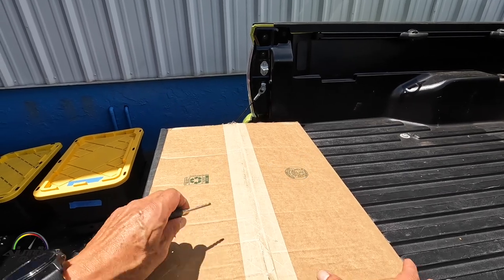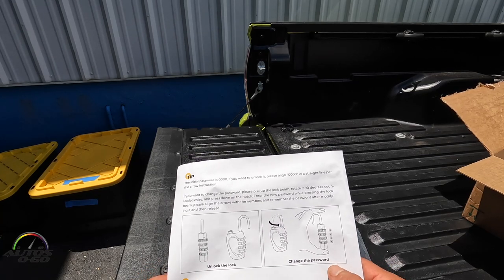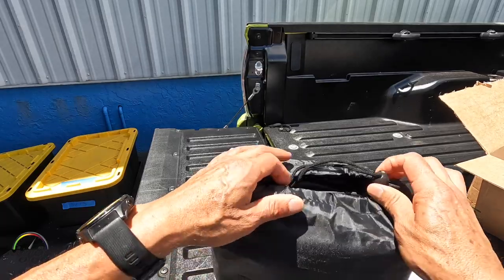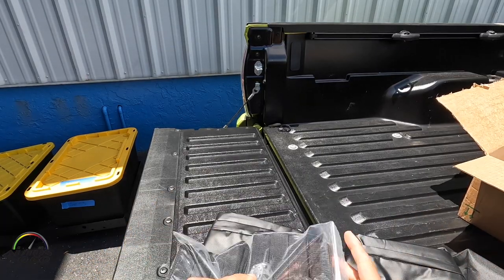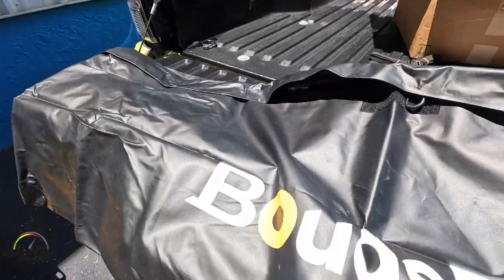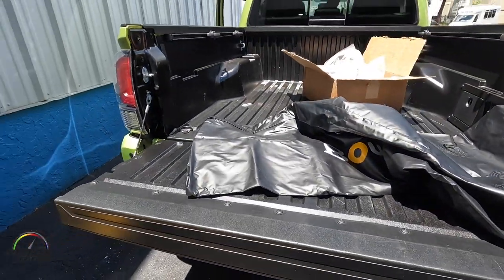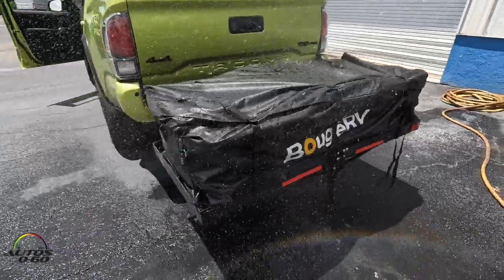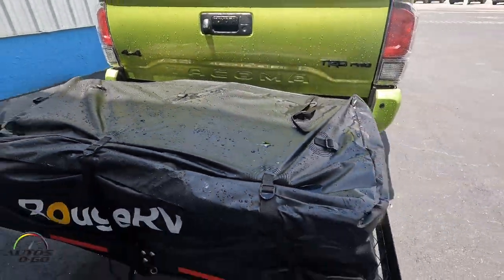Hitch Cargo Carrier Bag From BougeRV - A must for your next road trip!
YITAMOTOR 60" 4000LBS Clamp on Pallet Forks
Save $12 on the YITAMOTOR using the coupon buy the Pallet Forks

BougeRV Hitch Cargo Carrier Bag Waterproof Soft Shell 20 Cubic Feet (59" 24" 24") Cargo Bag for Hitch Carrier Include 8 Reinforced Straps for Truck Pickup RV All SUV Vans with Hitch Cargo Basket.

About this item:

LARGE CAPACITY - Dimension is 59" x 24" x 24" (20 Cubic Feet). It was roomy enough for 1 extra-large suitcase and 4 medium size suitcases and duffle bags, which almost completely freed up the entire car back and adds a lot of dry storage space.

WATERPROOF - BougeRV hitch cargo bag is made with rainproof 700D oxford cloth material. The 10# zippers of BougeRV hitch mount cargo carrier bag are heavy-duty and waterproof and are recessed under a protective rain flap with velcro patches to provide additional protection from the rain.

SUPERIOR SECURITY - Come with a free combination lock. And the eight included reinforced straps were adequate for securing to a cargo carrier and had enough length that should accommodate various carriers. It won’t add any significant weight to your carrier. You also can use your own ratchet straps according to your habits.

EXPANDABLE DESIGN - It comes with a storage bag that the hitch bag actually can be folded back into after use. And it's easy to fold and store back in storage. BougeRV hitch carrier bag along with you to travel in wet, rainy weather, snowy weather, freezing weather, hot dusty weather.

Note: Please Keep the cargo hitch bag away from the car muffler/exhaust output. Be careful of fire!